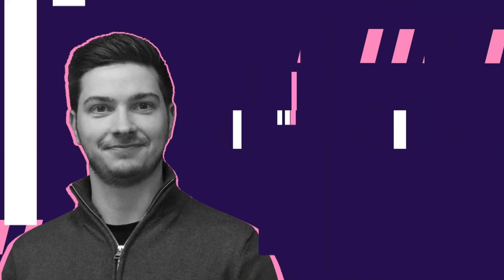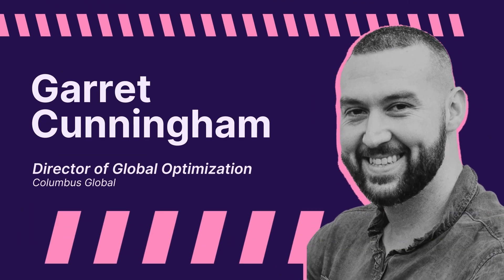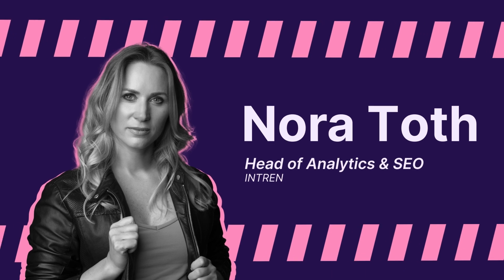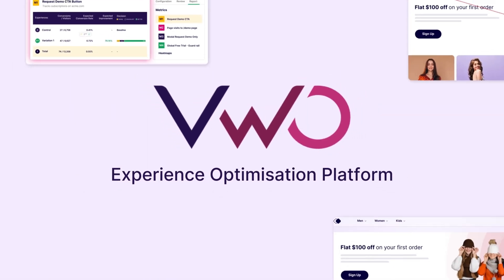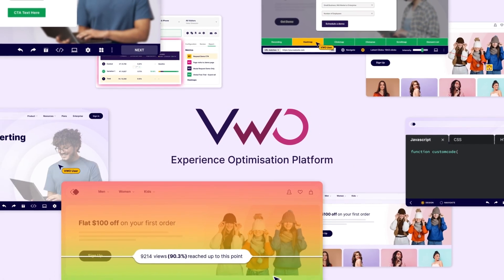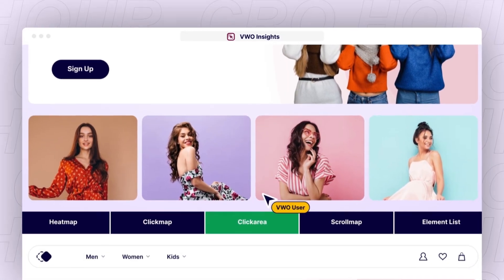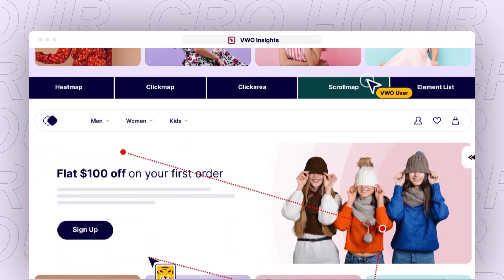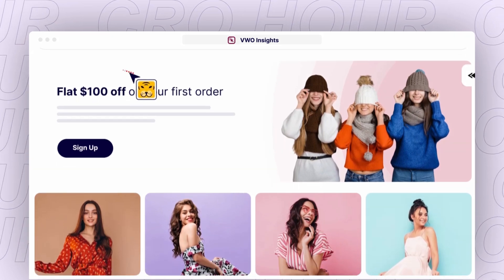Matt Maidment on Post-Test Analysis, User Research, and Stakeholder Buy-In (Episode #7 - CRO Hour)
🎙️ In the new episode of The CRO Hour by VWO Podcast, host Subho Mukherjee sits down with Matt Maidment, Head of CX at REO, a leading digital experience agency based in London. 🎧

With hands-on experience in industries like travel, fashion, and eCommerce, Matt brings a wealth of knowledge on creating engaging customer experiences and delivering measurable business outcomes. 💡

Matt has led comprehensive optimization workflows — from ideation and research to in-depth post-test analysis — all aimed at delivering experiences that align with user expectations and meet key business KPIs. 🛠️

In this episode, Matt dives into:
🔄 Evaluating both successful and failed tests to gather insights and inform future tests.
⚖️ Balancing quantitative data with qualitative insights, ensuring they work together.
✅ Conveying the value of proposed tests to clients and securing their buy-in.